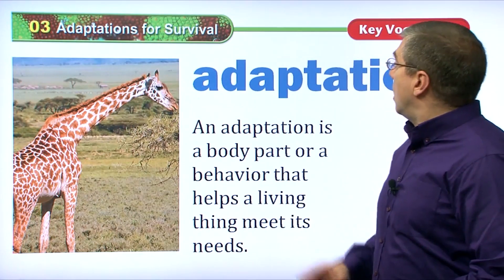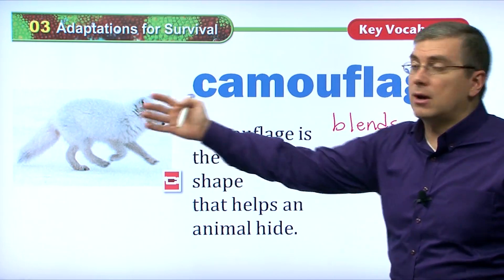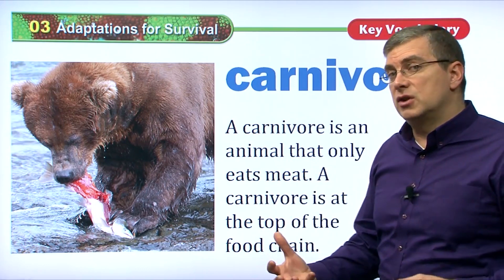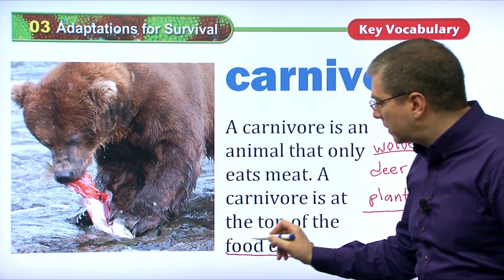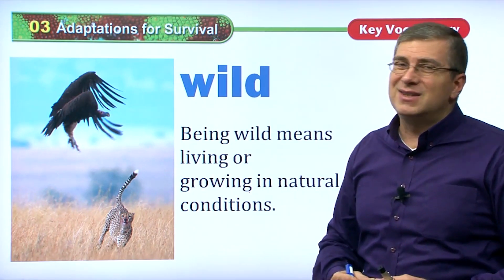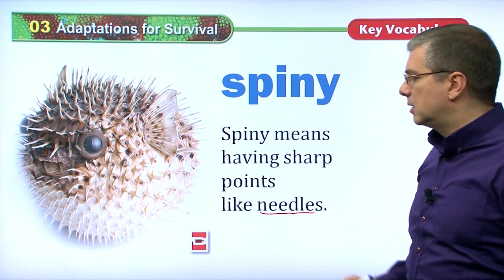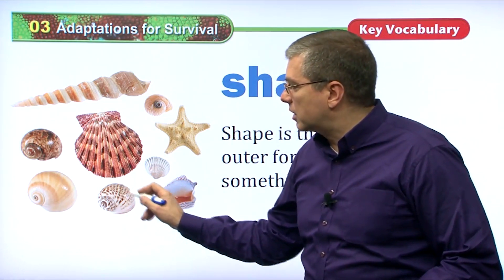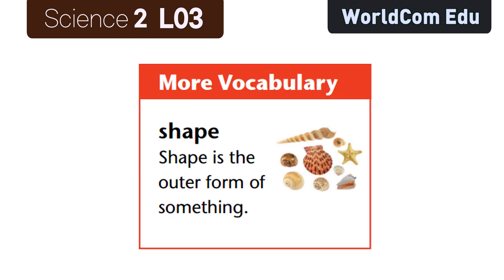6 Important English Vocabulary Words with pictures I Science 2. L03. Adaptations for Survival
key Vocabulary

adaptation :
An adaptation is a body part or a behavior that helps a living thing meet its needs.

camouflage :
Camouflage is the color or shape that helps an animal hide.

carnivore :
A carnivore is an animal that only eats meat. A carnivore is at the top of the food chain.

herbivore. :
An herbivore is an animal that only eats plants. A rabbit is an herbivore

wild :
Being wild means living or growing in natural conditions.

spiny :
Spiny means having sharp points like needles

More Vocabulary

shape :
Shape is the outer form of something.